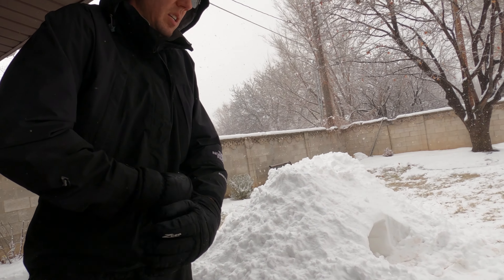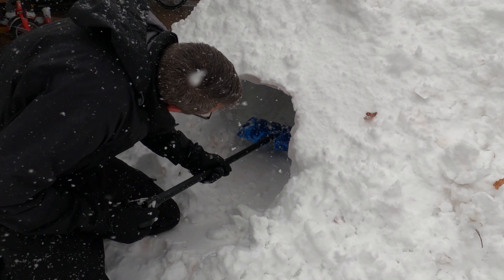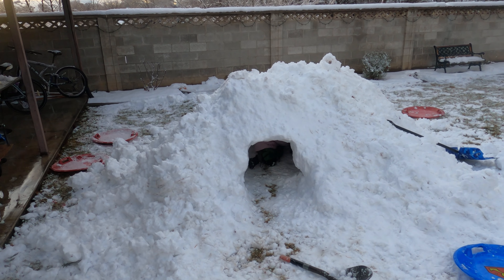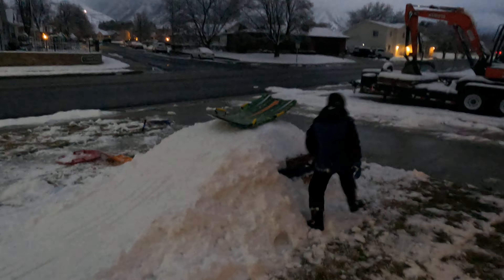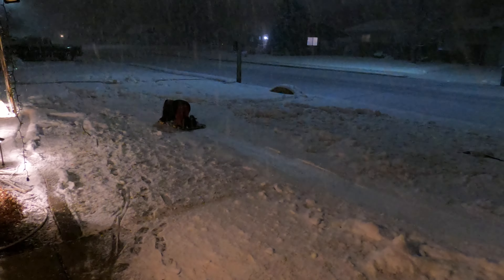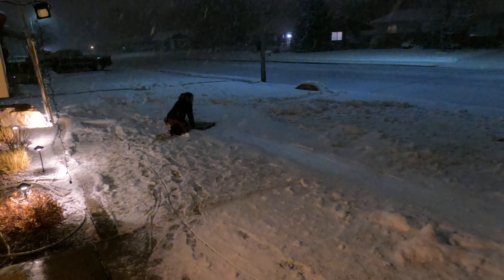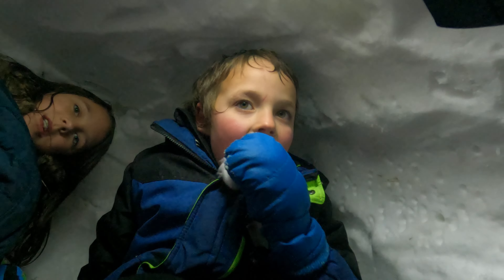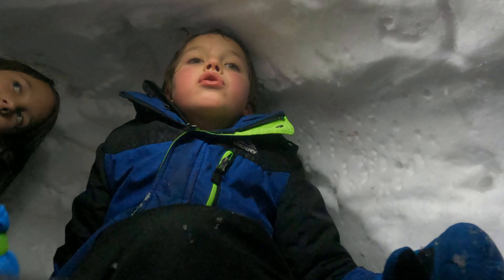We Built an Igloo for SURVIVAL!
This is how you survive in the wild.